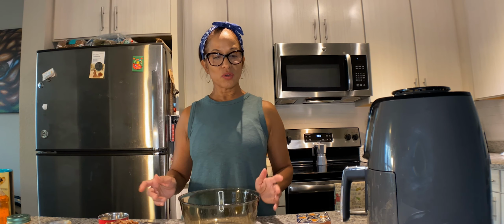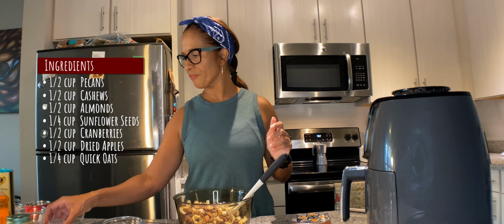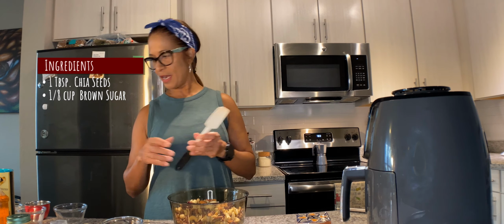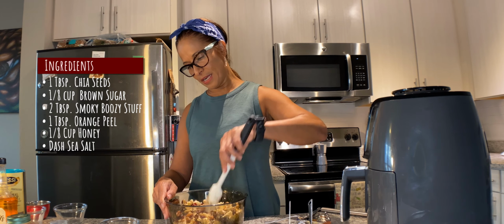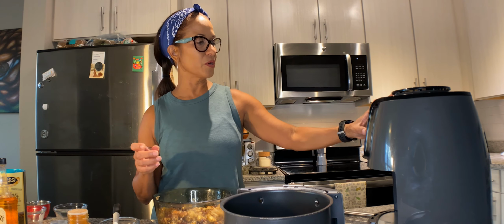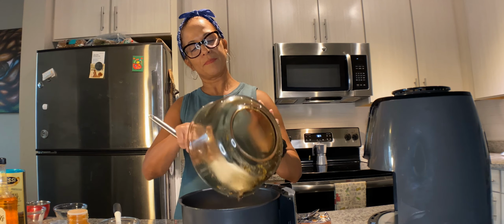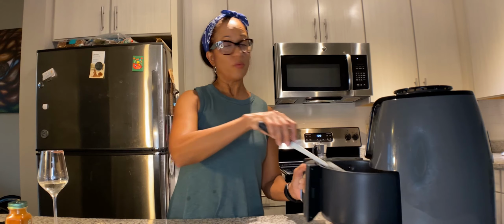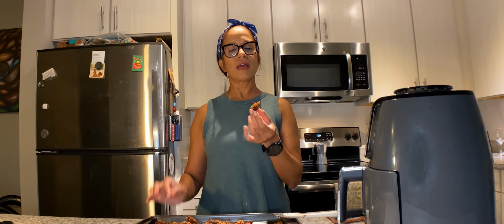Making Granola in an Air Fryer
a simple, very healthy granola recipe made in an air fryer.